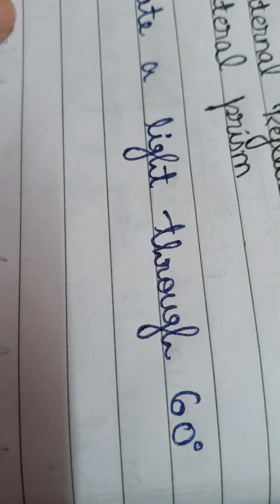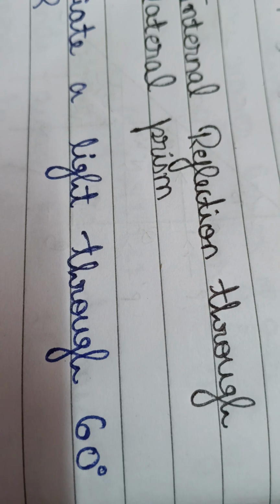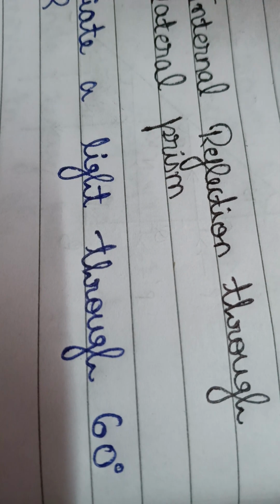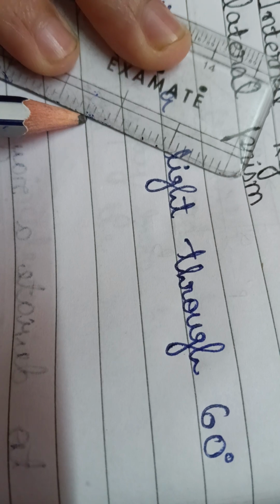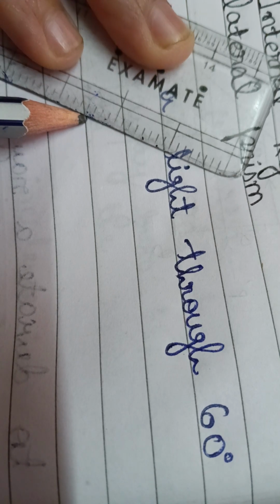Diagram making for the deviation of ray through 60° by an equilateral prism.||Class 10||ICSE